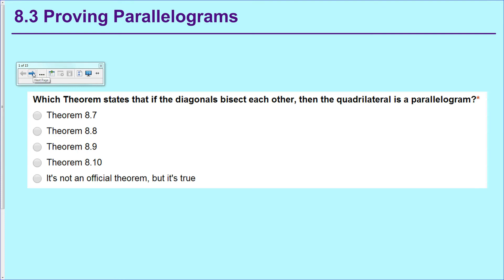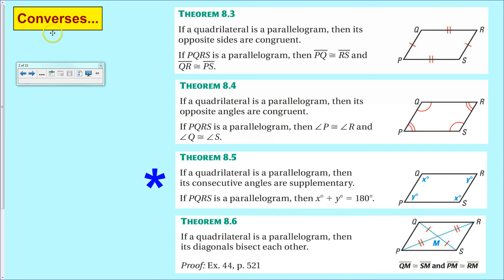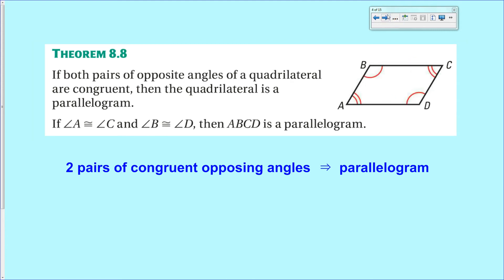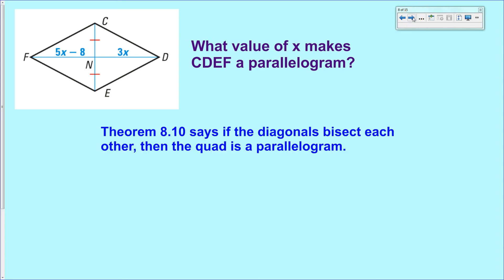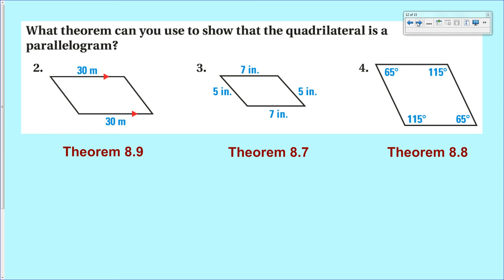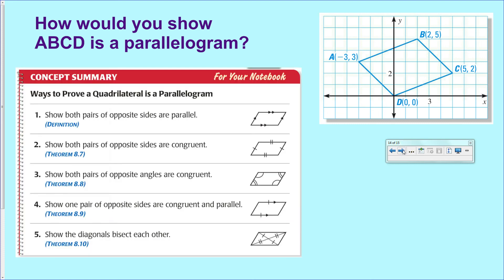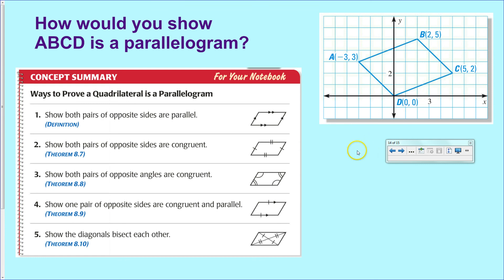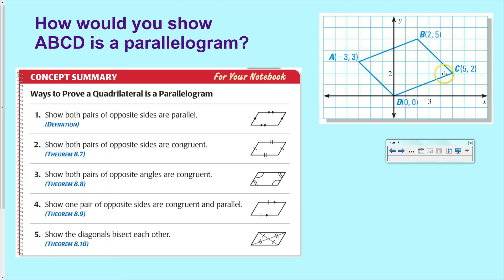8.3 Proving Quadrilaterals are Parallelograms